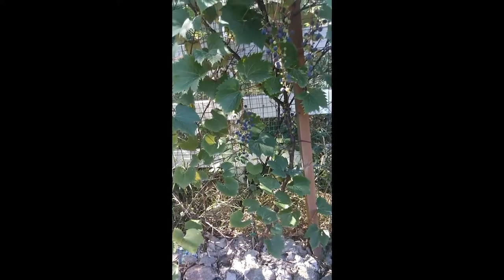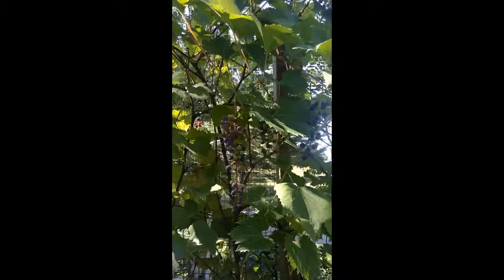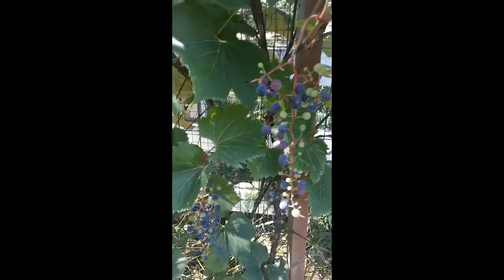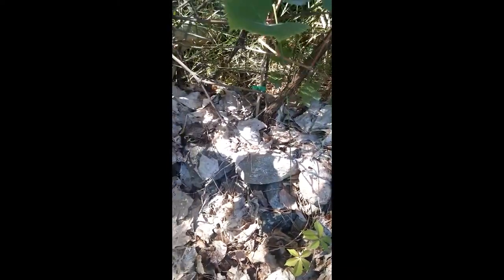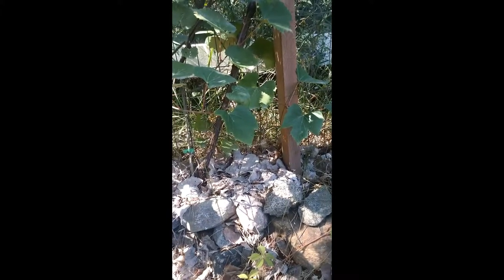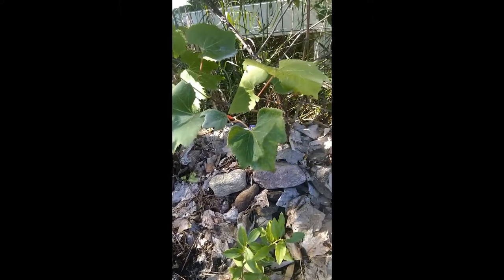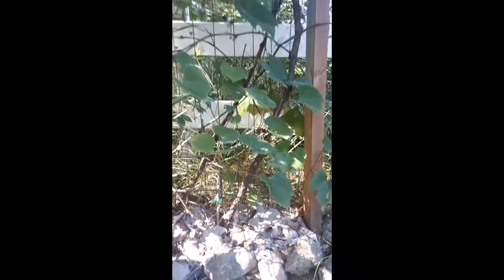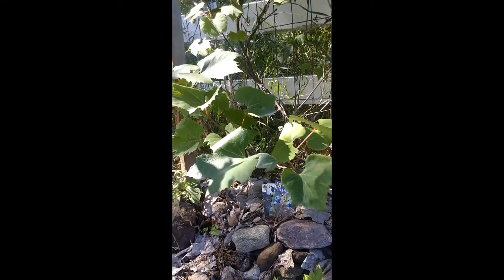Do This To Give Your Grapevines and Other Shrubs A Better Chance Of Surviving During Winter Months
This video was meant to give you an update on one of my grapevines I planted about five Summers ago. However, it turned out to teach a very important lesson, especially for those of us who experience Winter where we live. Watch and learn how to give your grapevines and other fruit shrubs a better chance at surviving the Winter months and subsequently thriving during the warm months.